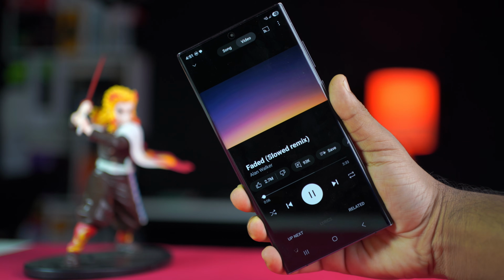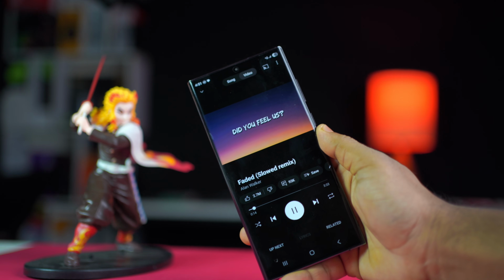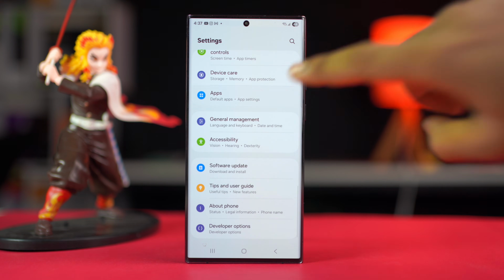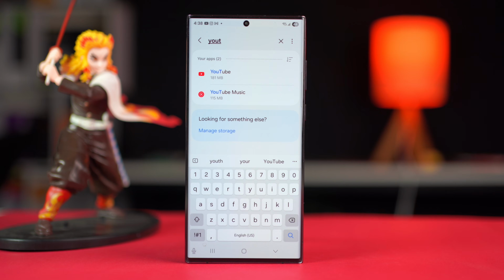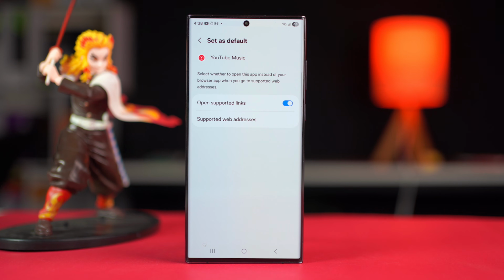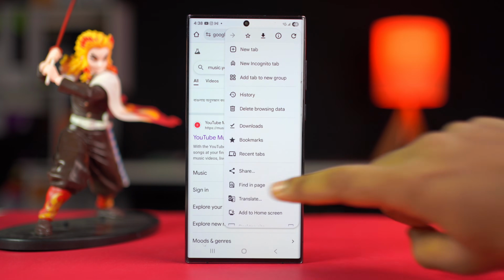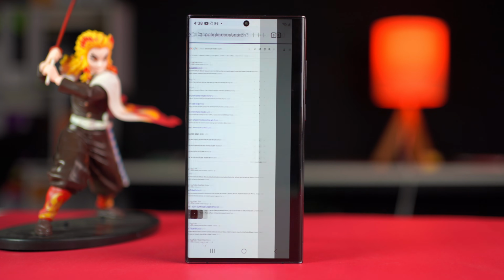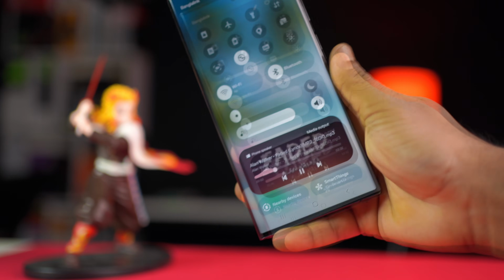How To Play YouTube Music In Background - Full Guide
Are you tired of your music stopping when you switch apps or lock your screen? Discover exactly how to keep YouTube Music playing in the background while you multitask, work or simply relax.

This guide blends the best methods from the latest tutorials — whether you’re on Android or iPhone, using the free version or already a Premium user. You’ll learn how to enable background playback by using browser tricks, the desktop-site workaround and official methods for Premium subscribers. We’ll show you how to: launch YouTube Music, switch to the desktop version, minimise the app and still hear your playlist.

Plus you’ll get tips on avoiding interruptions, choosing the best method for your device and understanding the difference between free play and background mode with screen off. Whether you’re commuting, studying or just want uninterrupted music—this tutorial has you covered. Click now to unlock full background playback freedom and never stop the beat.